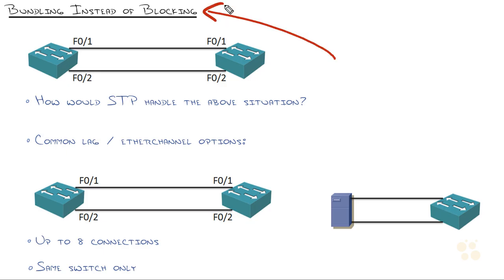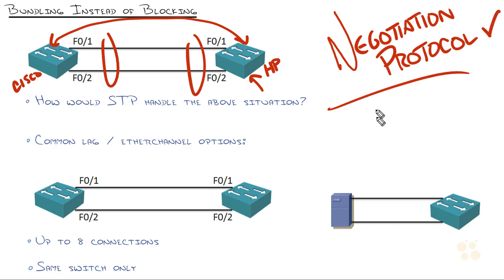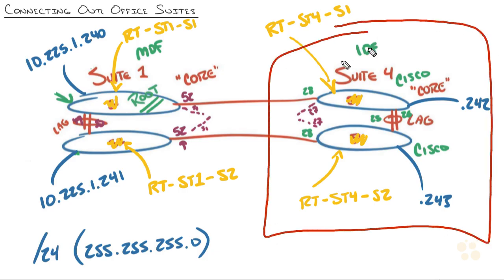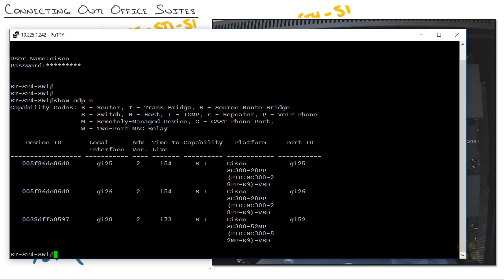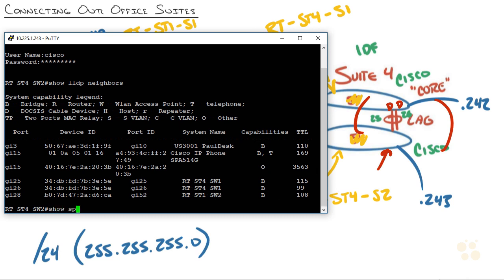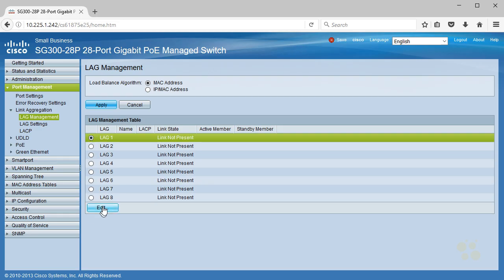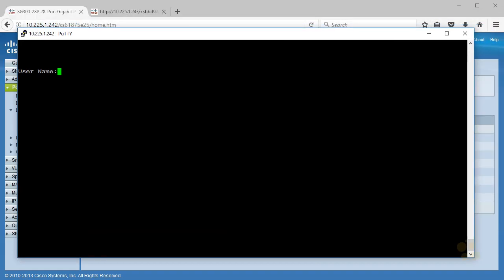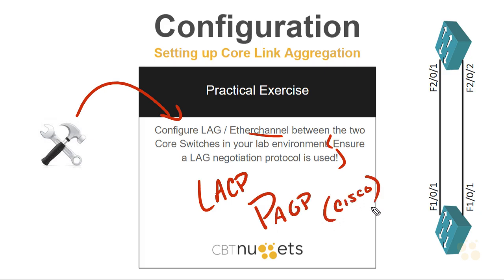15 Project Configuration Setting up Core Link Aggregation LAG